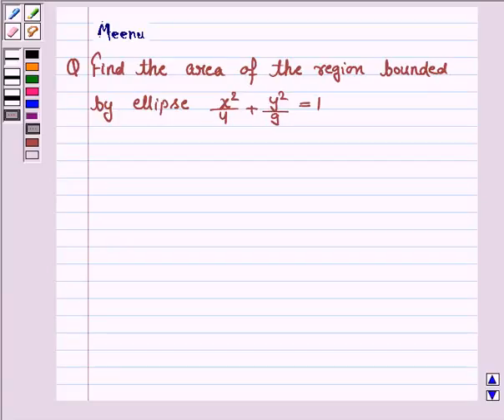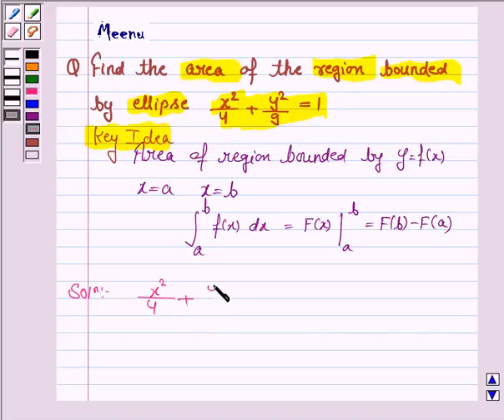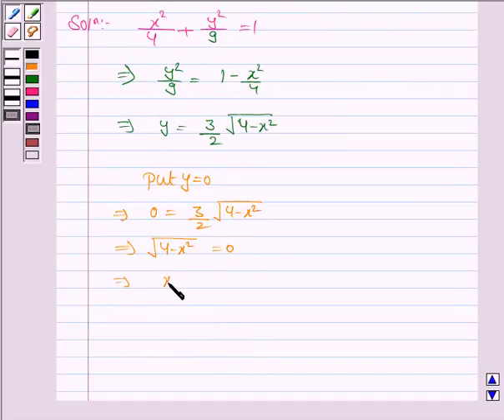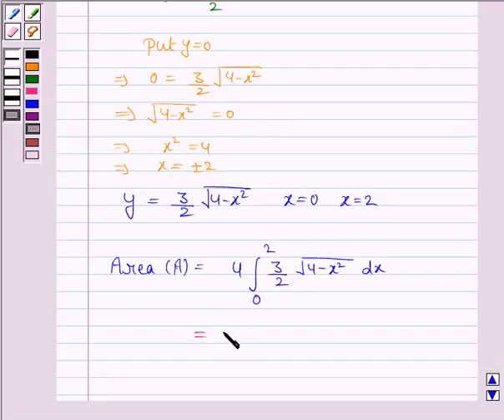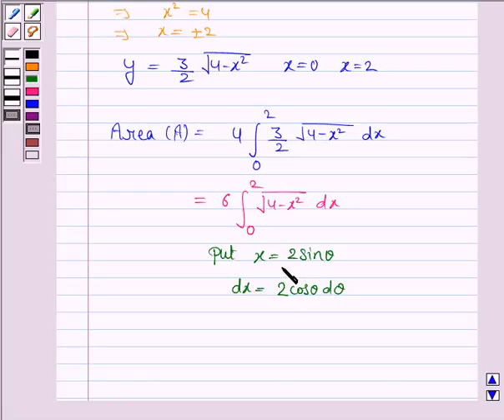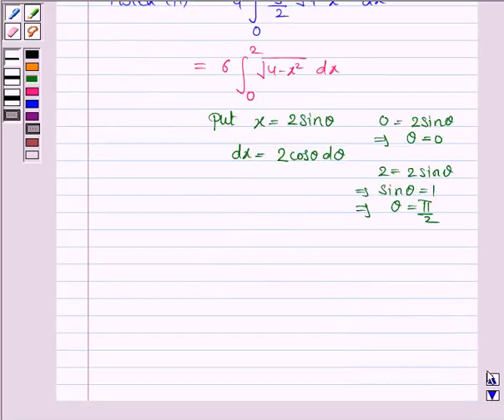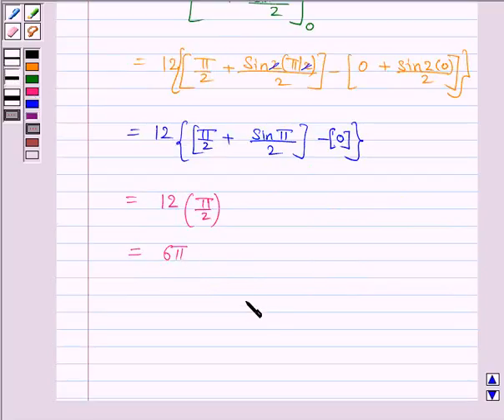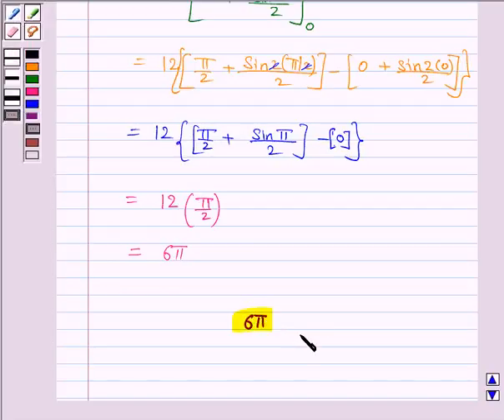Maths XII NCERT 2007 8 8 1 5